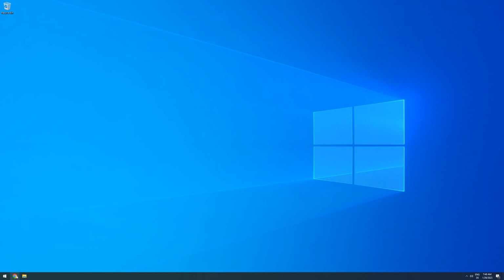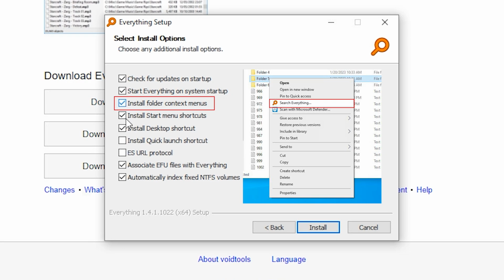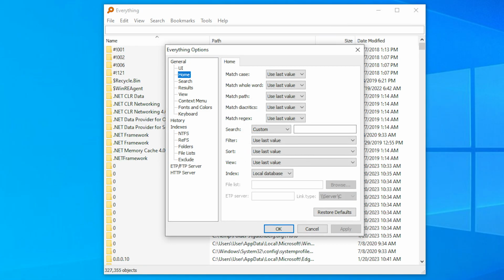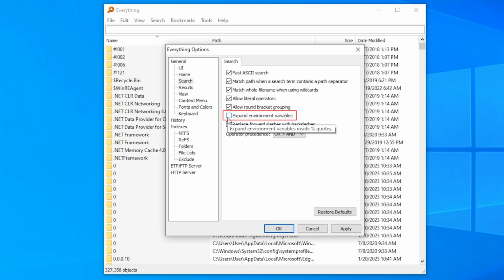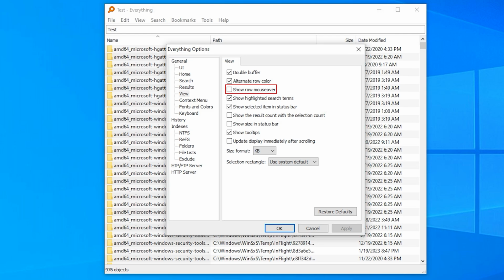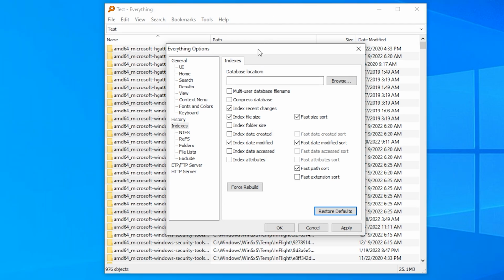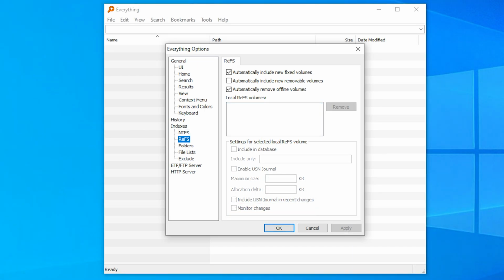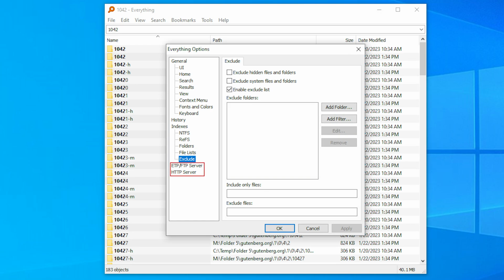Everything - In Depth Setup Guide for a Better Search in Windows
This is a in depth step by step guide on all the settings you can make in the Tool Everything using the Verison 1.4.1

Motivation:
This video goes along with my showcase video for this tool. I always struggled to find some files in my vast array of folders and documents where sometimes I vaguely remember the name of a file and that I have it somewhere but I don't actually know where I put it. Especially after setting up Unraid and having most of my files in network drives the windows search wasn't working for me anymore. So after some searching I found this tool. And since then there is not a day I go without it :)

Editing insights:
- This took way to long to make. I do not think I will be able to keep this level of editing up if I want to keep a sorta weekly upload schedule. I will either have to improve the speed of editing or cut some corners. I hope its not too noticable that towards the end I toned down on the edits a bit to get this video done with. I made 2 videos this week and both the most complex I have made yet. As they belong together I had to get both ready in this week.
- I played around with masks the first time and do like them a lot.
- I recorded the footage on a 2k monitor but most of the footage had to be zoomed in to get decent sized text. I think I might need a good old 4k Monitor for doing these types of recordings so that I can zoom in more easily without loosing too much quality.
- For the Tray Icon Picture i used which provided a nice upscale on my video while keeping the edges smooth. I think it went fairly well.